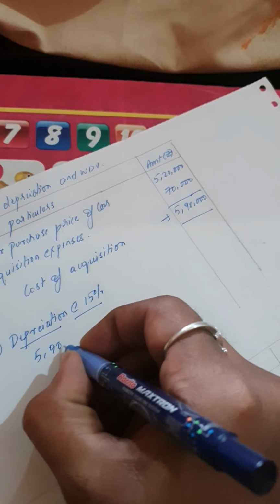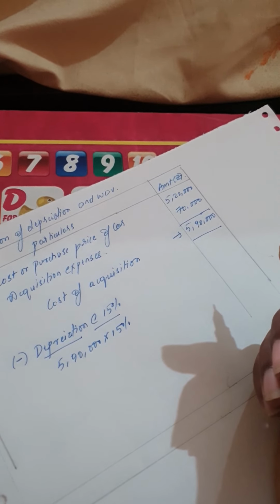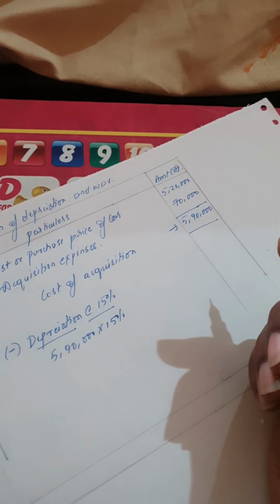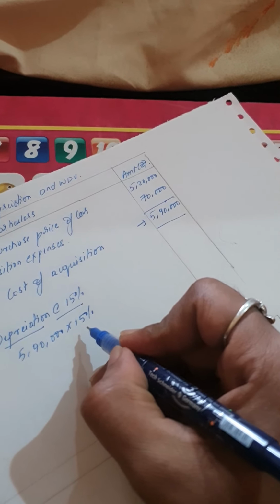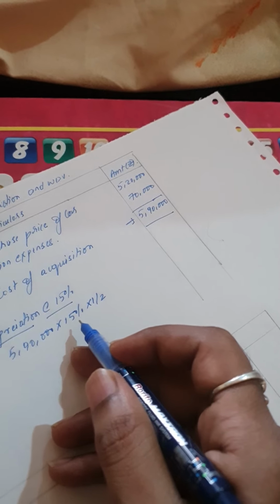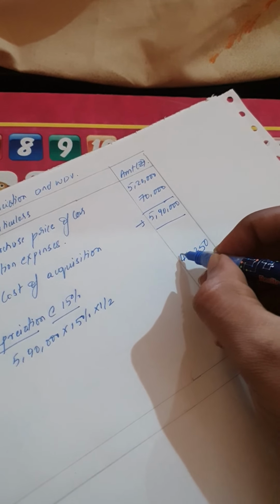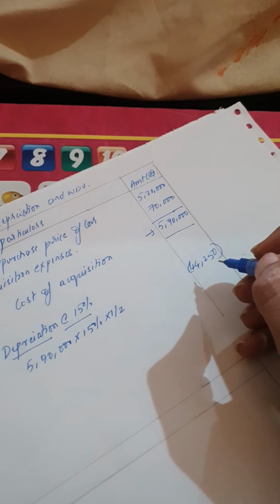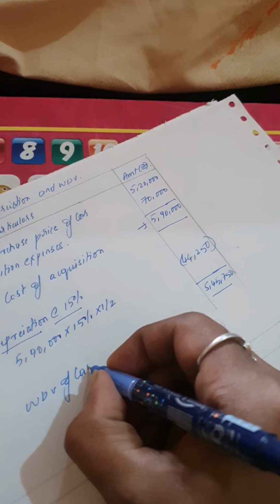1st problem on depreciation